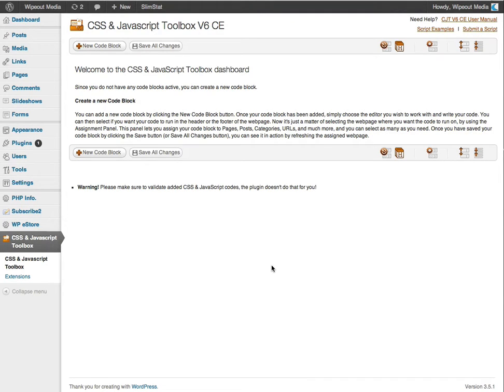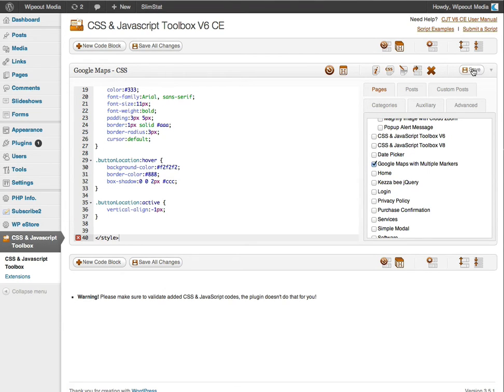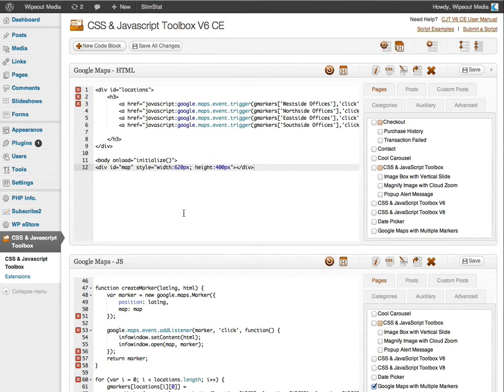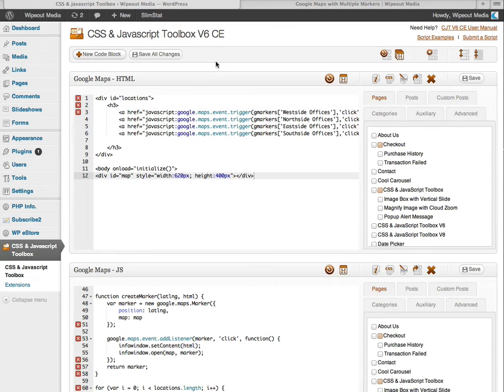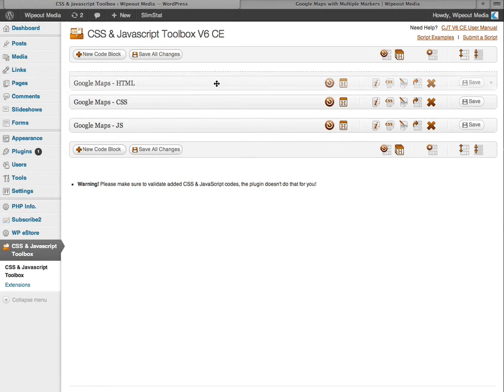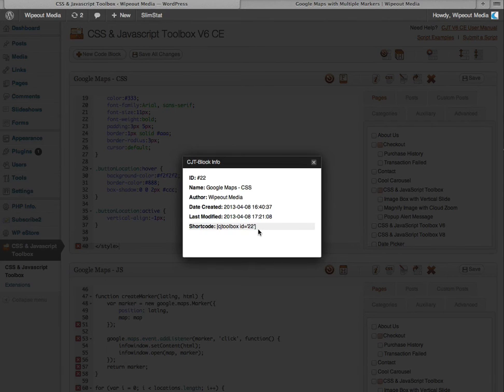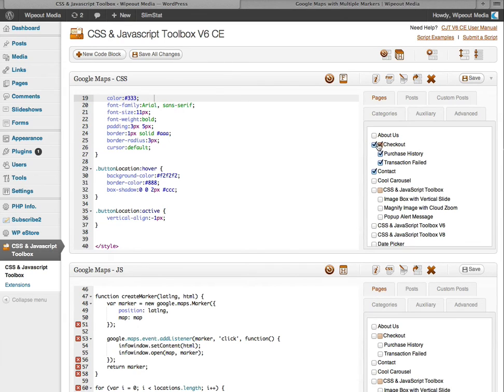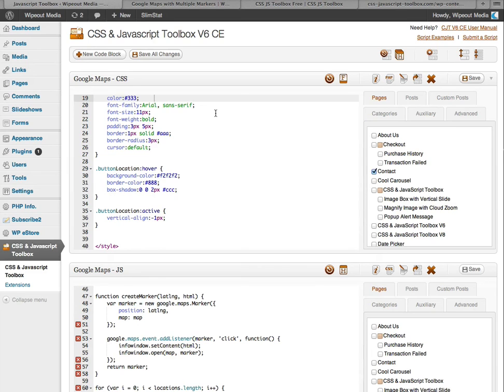CSS & JavaScript Toolbox V6 CE WordPress Plugin Overview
This video is a brief demonstration of our WordPress plugin called CSS & JavaScript Toolbox CE (i.e. community edition).